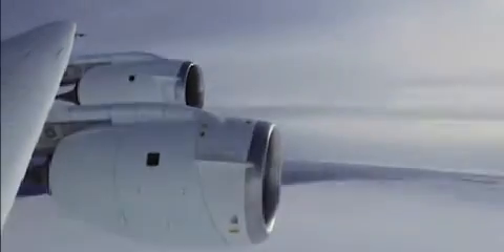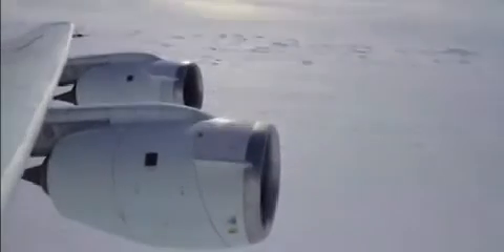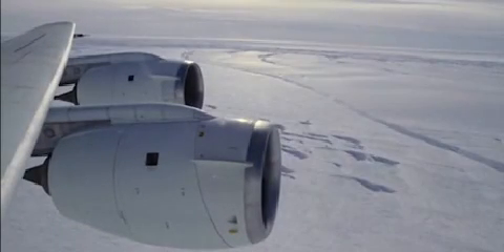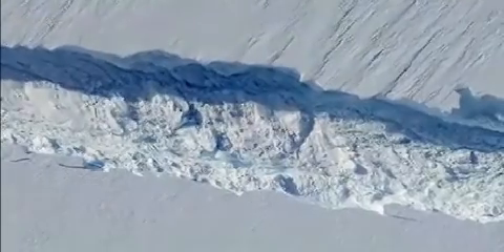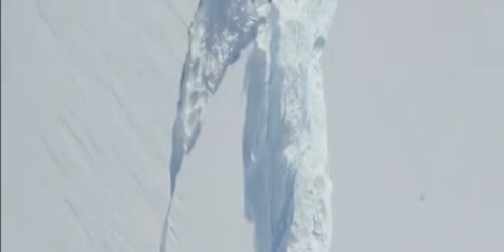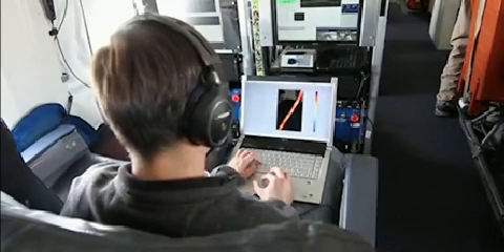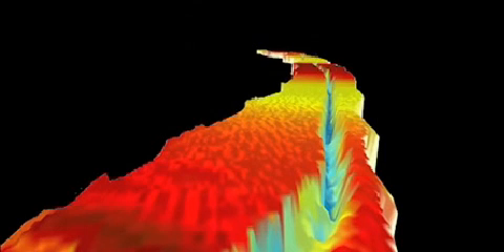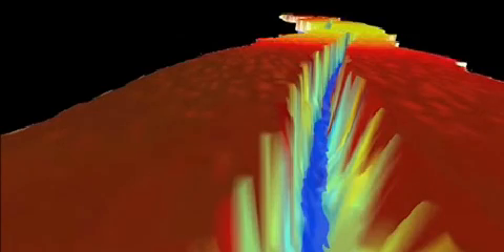Η NASA παρακολουθεί τη γέννηση τεράστιου παγόβουνου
Ένα μεγάλο παγόβουνο γεννιέται αυτή τη στιγμή στην Ανταρκτική και η διαδικασία της δημιουργίας του παρακολουθείται για πρώτη φορά «καρέ-καρέ» από τους επιστήμονες.